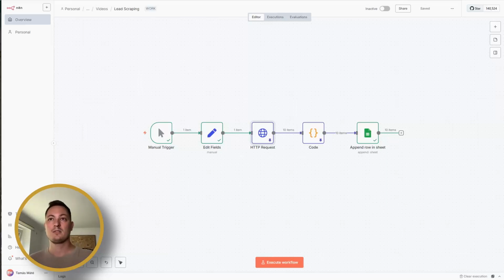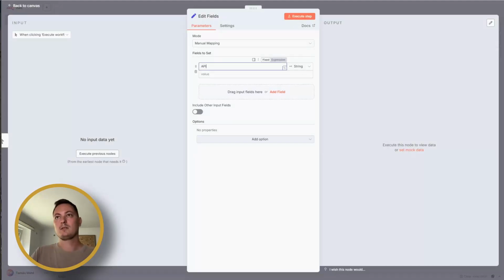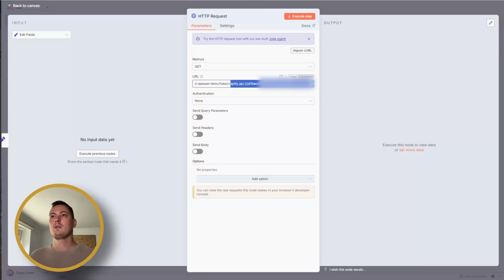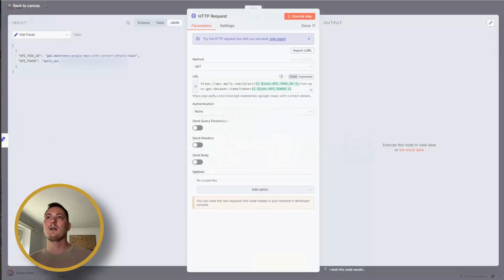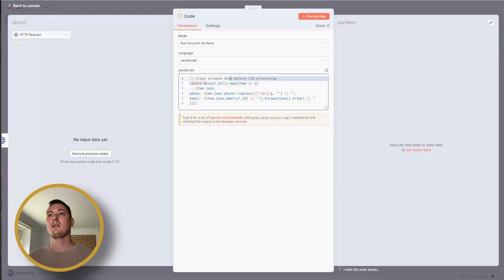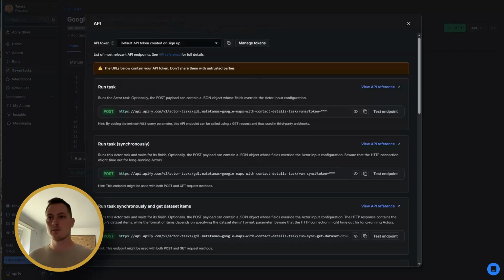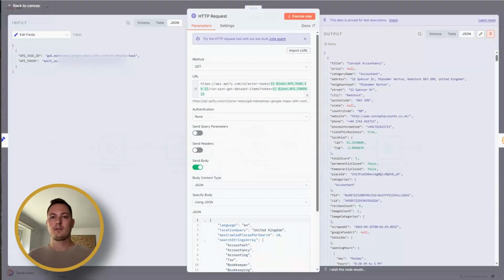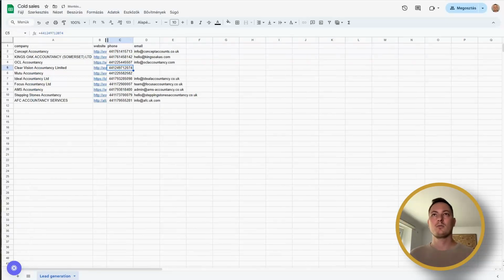The simplest way to automate scraping leads with Apify and n8n (no code tutorial)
👉 If you have any questions you can reach out through this contact form

🚀 Learn how to automate lead generation without writing a single line of code! In this step-by-step tutorial, I’ll show you how to scrape leads using Apify and build a no-code workflow in n8n that cleans up data and saves it directly to Google Sheets.

By the end of this video, you’ll know exactly how to:
✅ Scrape targeted leads with Apify actors
✅ Automate data cleanup (emails & phone numbers)
✅ Send everything into Google Sheets automatically

Perfect for anyone looking to scale cold outreach, sales prospecting, or lead generation with automation.

👉 Watch now and start building your own no-code lead scraping system today!

➡️ Up for some AI and automation already? This AI audit will uncover all the automations that may need in the next 6-12 months

➡️ Do you already have an idea in mind?